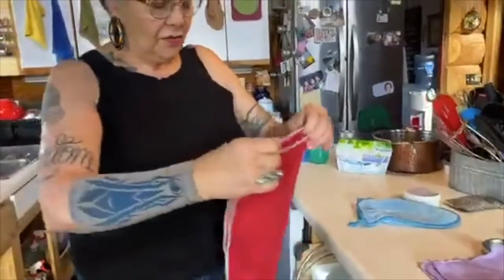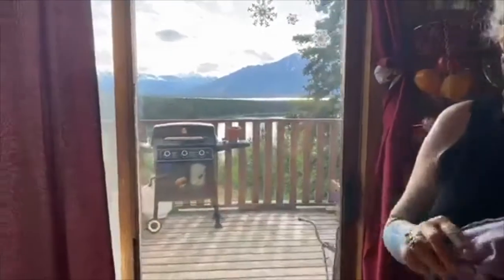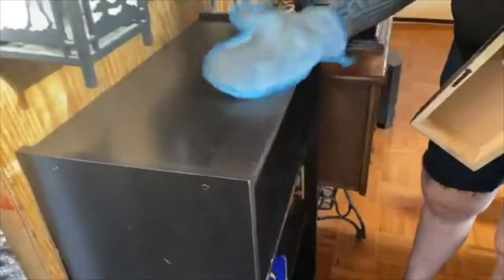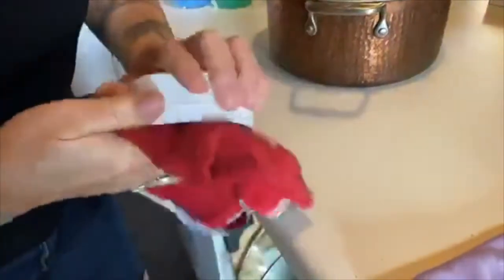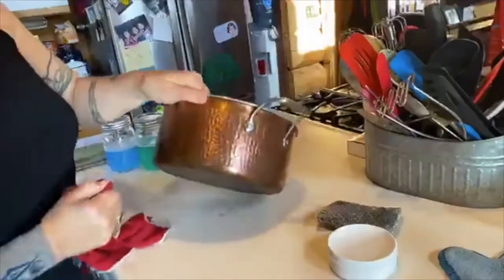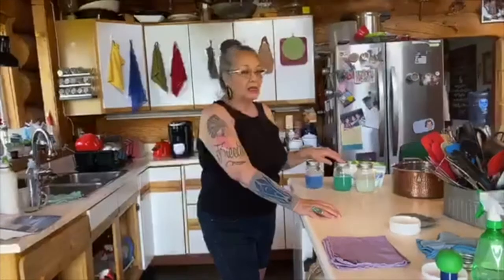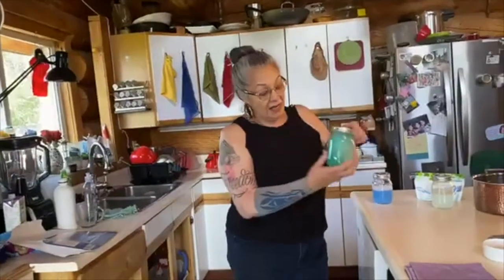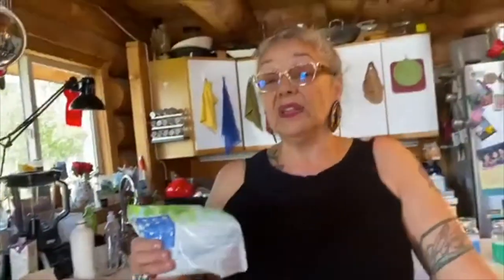SAFE HAVEN 5 DEMO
Norwex allows us to radically reduce cleaning chemicals in our home and in this video I demonstrate how I use five of our main products to clean our home with just water!!